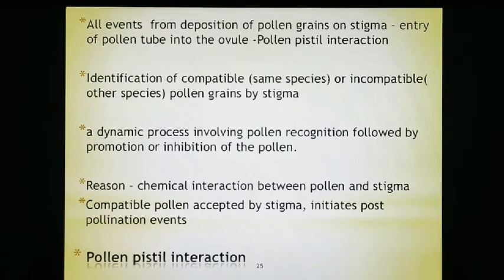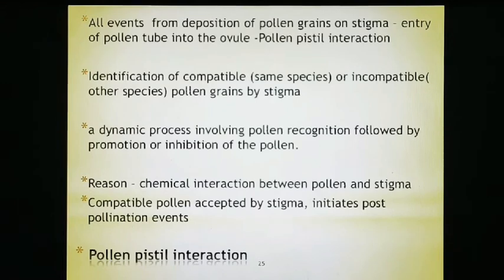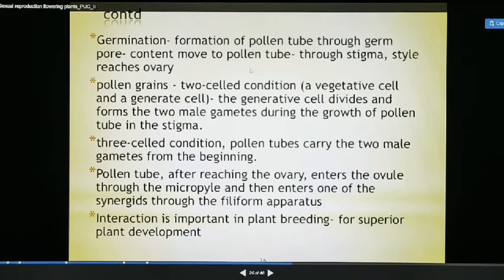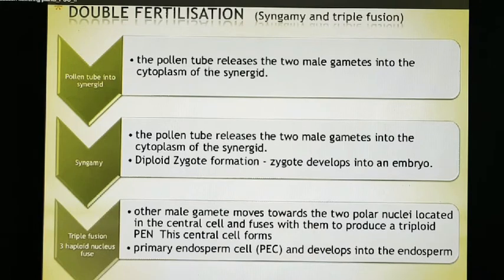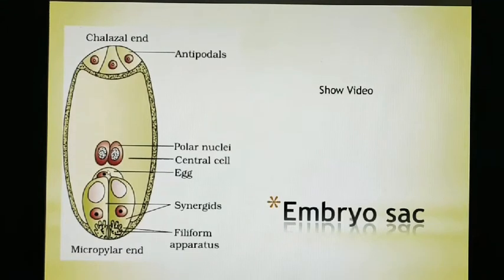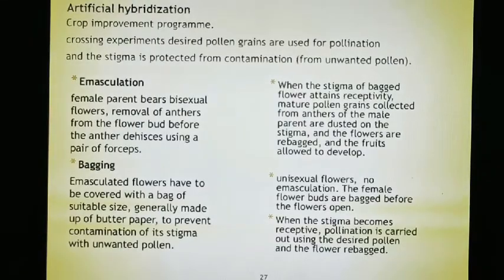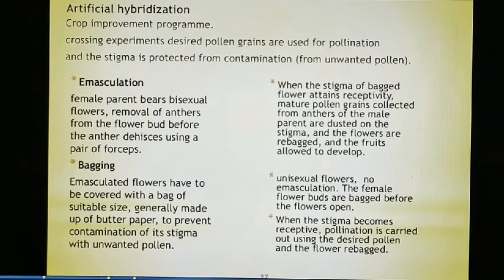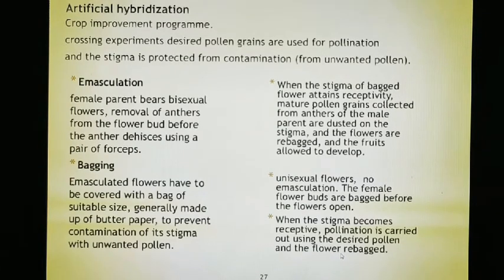CLASS XII Syngamy || Double fertilization || Emasculation